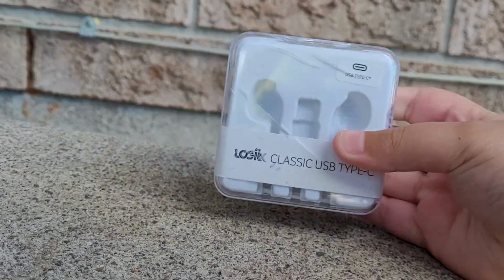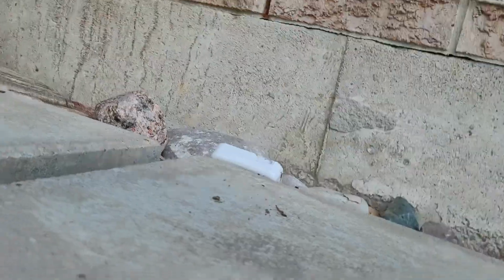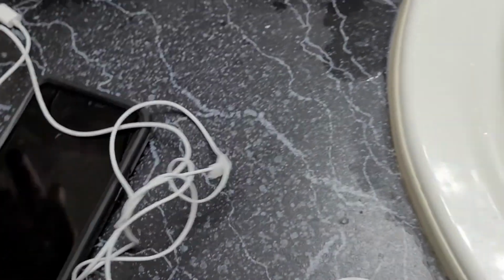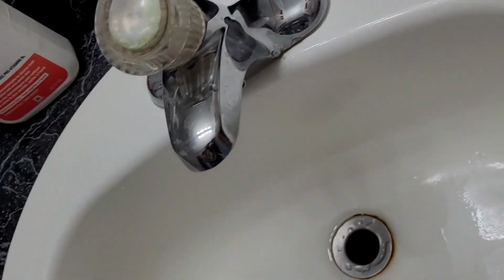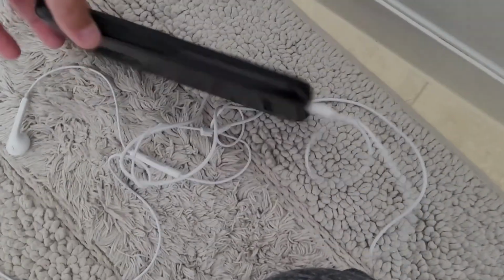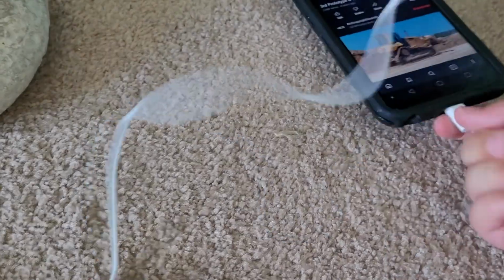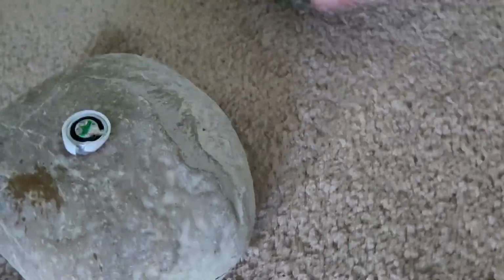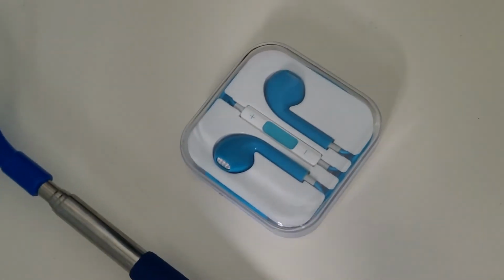Bored smashing - Earpods